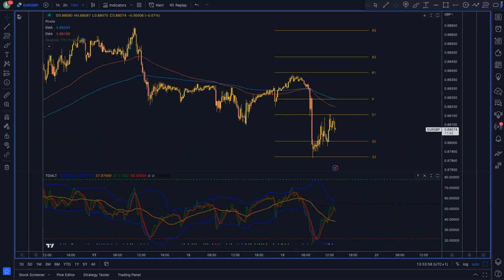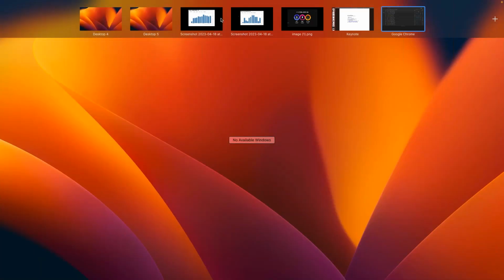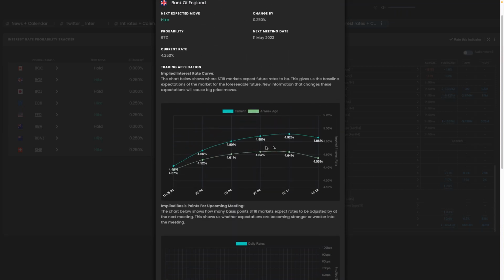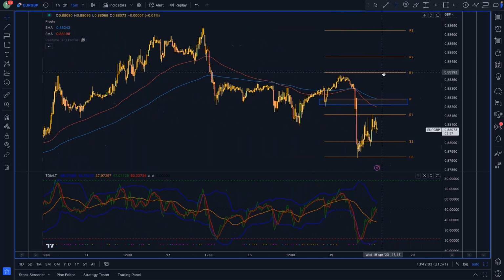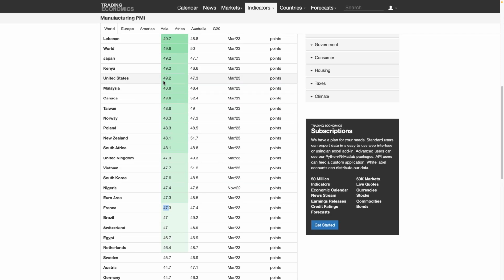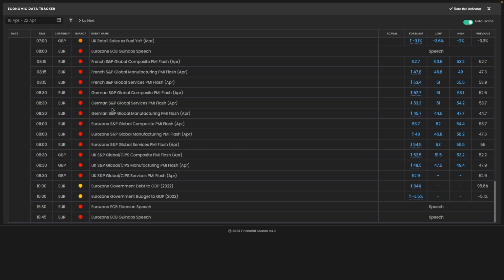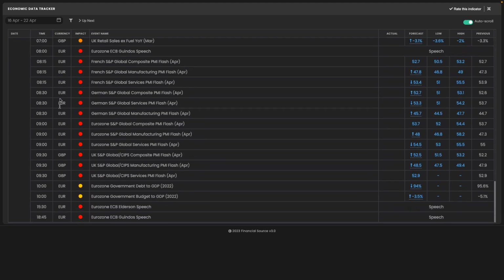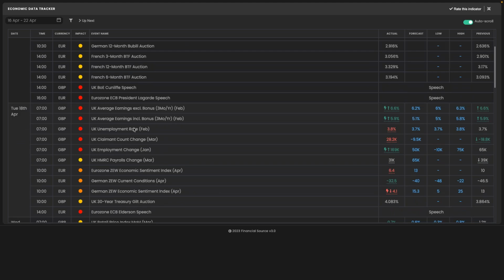Preview and plan for Friday’s Eurozone PMI’s 19/4/2023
In this Level Up with HYCM trading workshop Giles Coghlan, Chief Market Analyst consulting for HYCM Group, covers the below topics:

. Preview and plan for Friday’s Eurozone PMI’s

Learn how to trade in real-time directly from an industry expert with HYCM weekly online trading workshops.

*Any opinions made in this material are personal to Chief Market Analyst Giles Coghlan and do not reflect the opinion of HYCM. This material is considered a marketing communication and should not be construed as containing investment advice or an investment recommendation, or an offer of or solicitation for any transactions in financial instruments. Past performance is not a guarantee of or prediction of future performance. HYCM does not take into account your personal investment objectives or financial situation. HYCM makes no representation and assumes no liability as to the accuracy or completeness of the information provided, nor any loss arising from any investment based on a recommendation, forecast, or other information supplied by an employee of HYCM, a third party, or otherwise. Without the approval of HYCM, reproduction or redistribution of this information isn’t permitted.